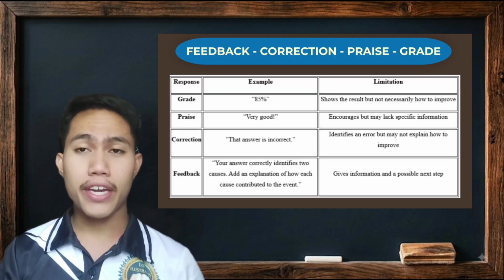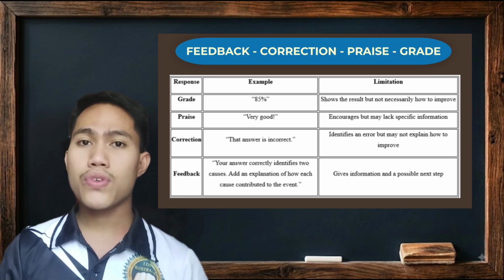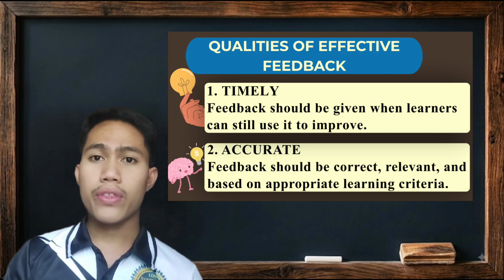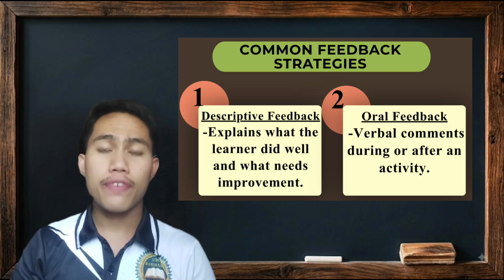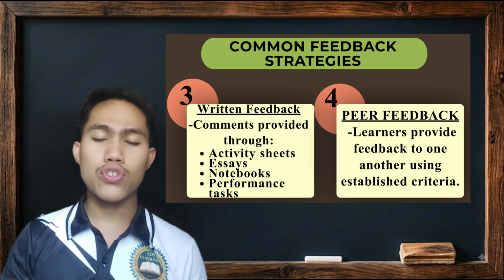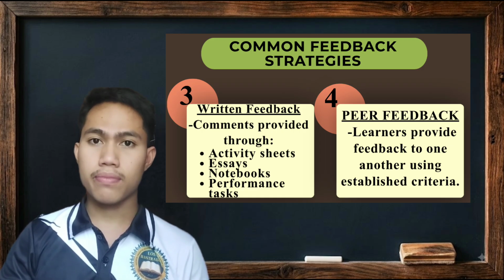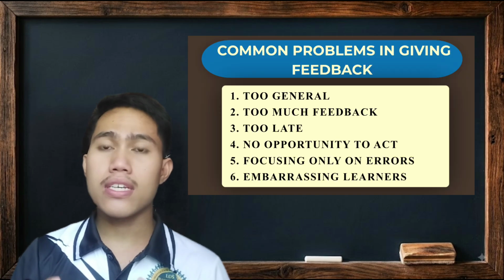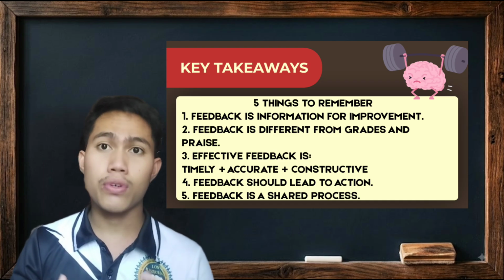ED 401: Field Study 1 - Observations Of Teaching-Learning In Actual School Environment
UNIT II: Practical Foundations of Teaching
E. Assessment in the Classroom
2. Feedback Strategies
By: Narciso B. Montes Jr. - BSED-Social Studies IV